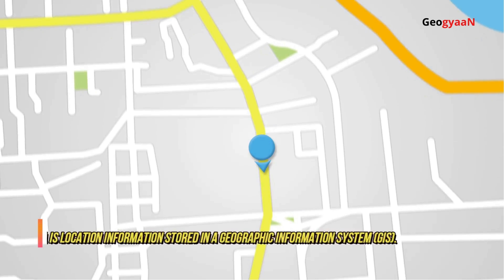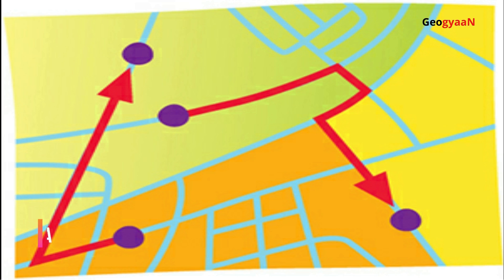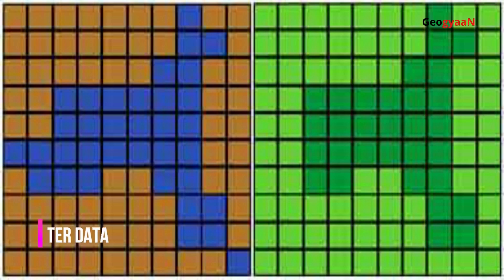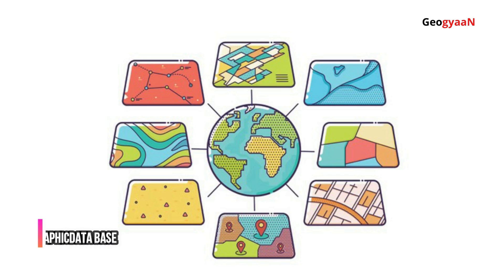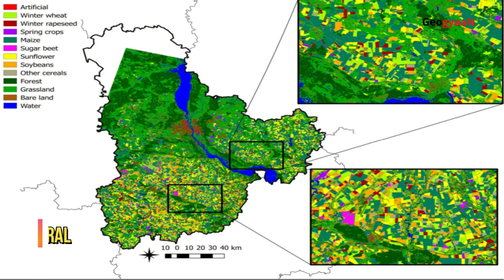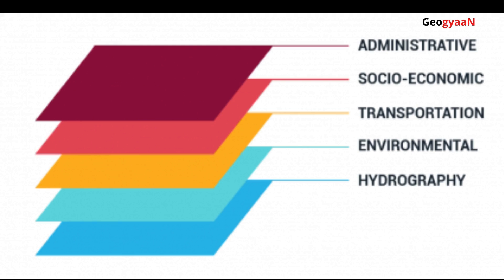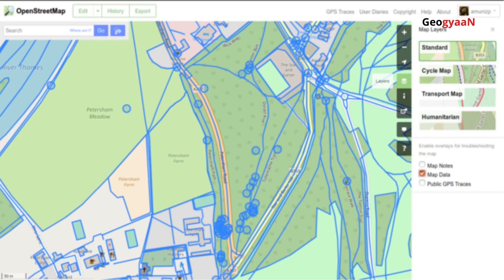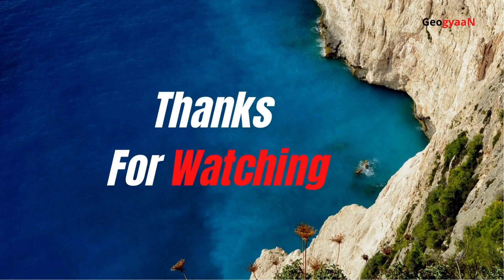What is Geodata?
Geodata is information about geographic locations that can be stored in and used with a geographic information system (GIS).